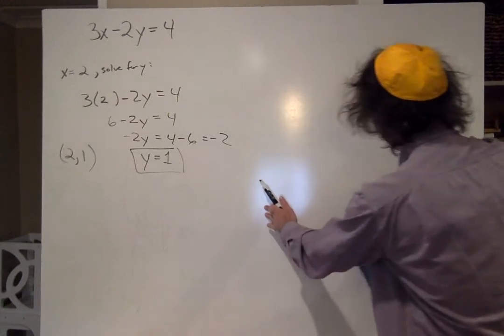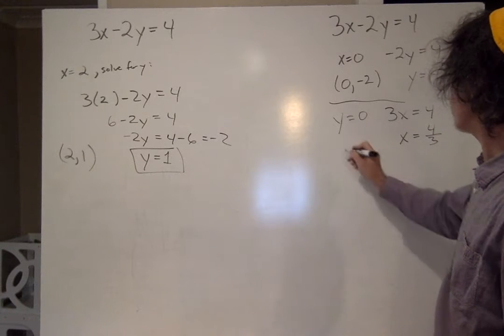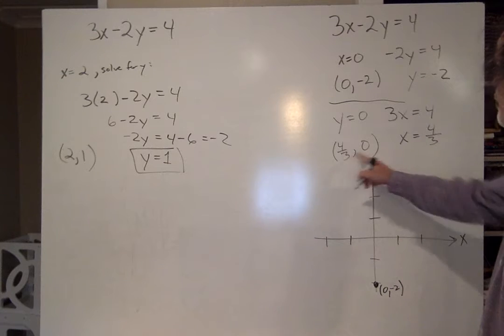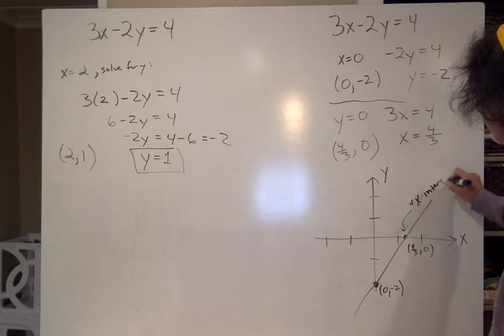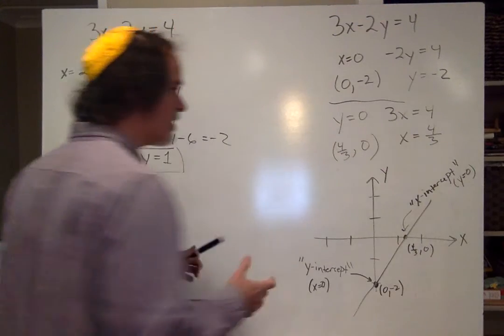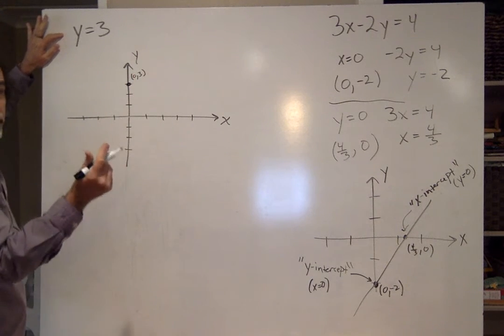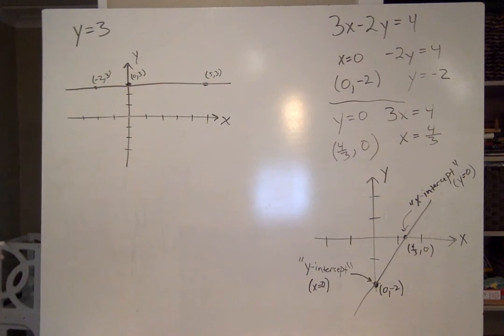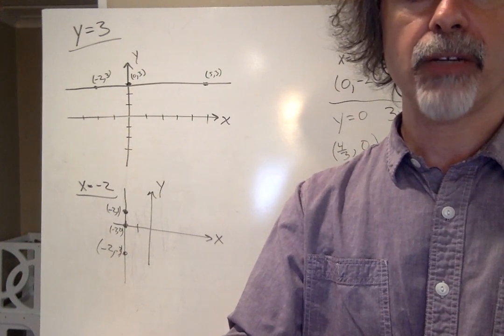7 2 part 2